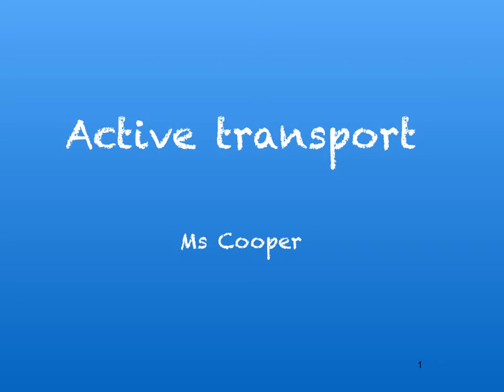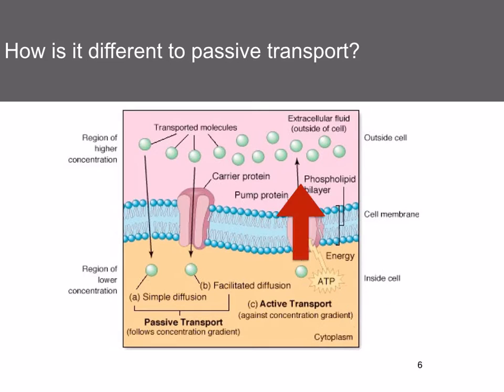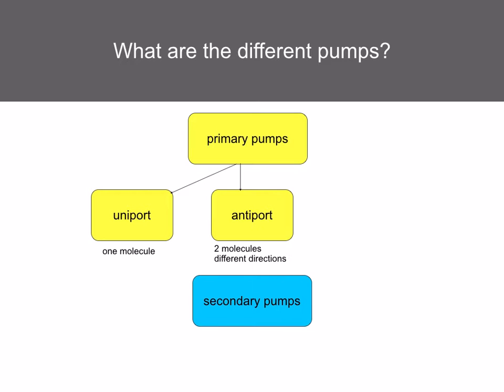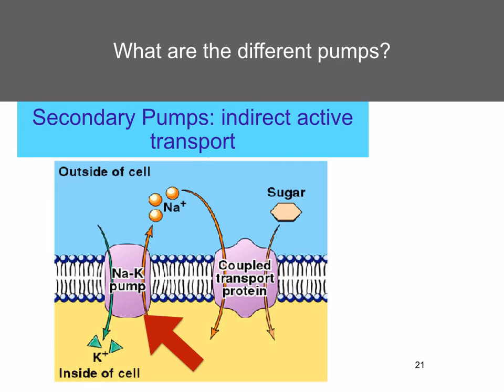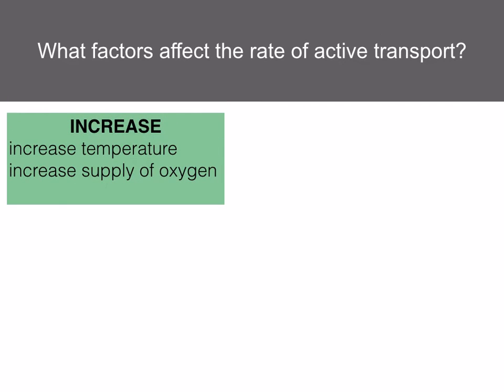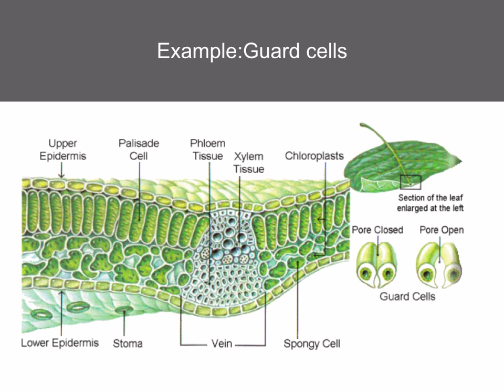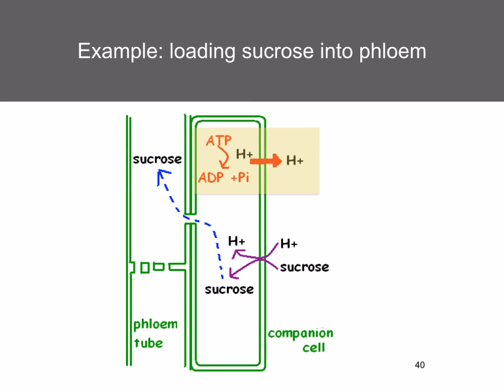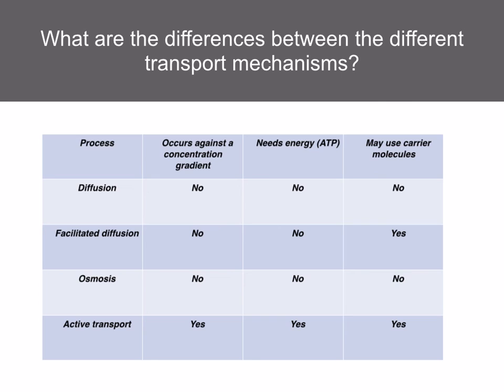AS level. D.4. Active transport. Ms Cooper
What is active transport?
What is the mechanism of active transport?
What are the different protein pumps?
What are the requirements of active transport?
What factors affect the rate of active transport?
Describe examples of active transport:
reabsorption of glucose in the kidney
guard cells opening
loading sucrose into phloem
What are the differences between the different transport mechanisms